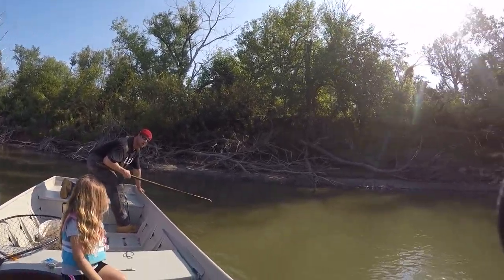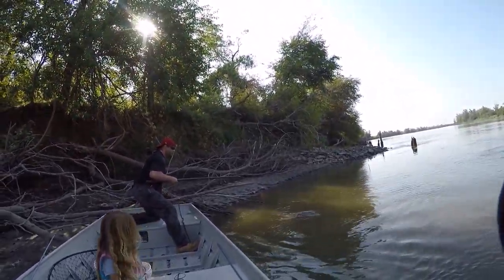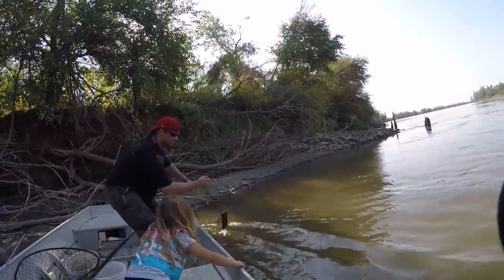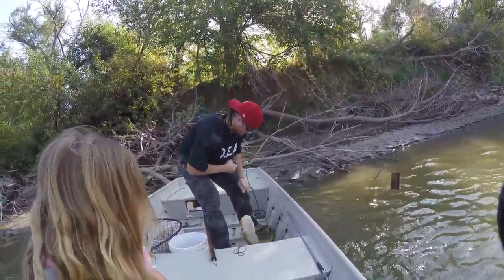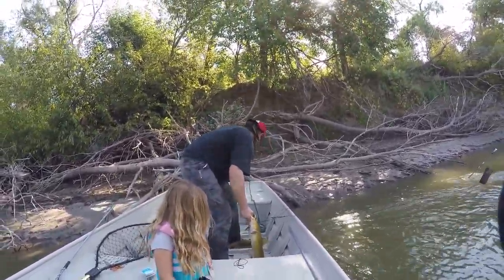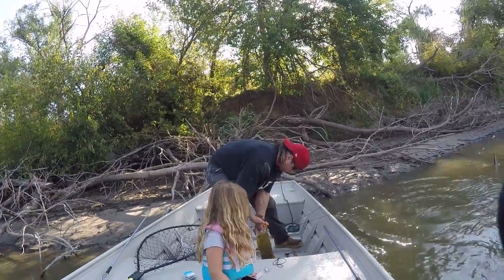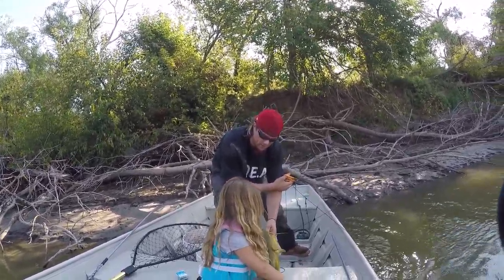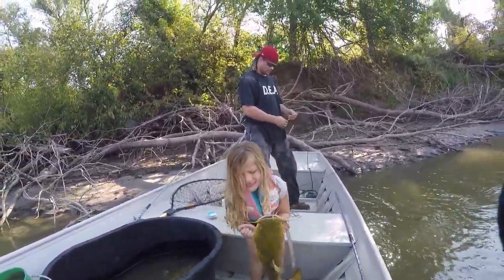Nice Flathead on a Fat Cat Bank Pole